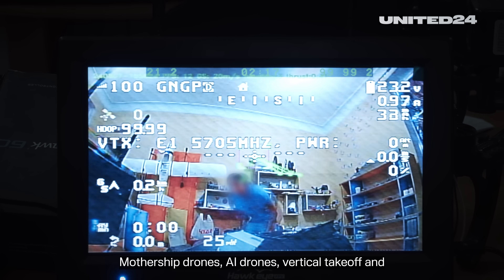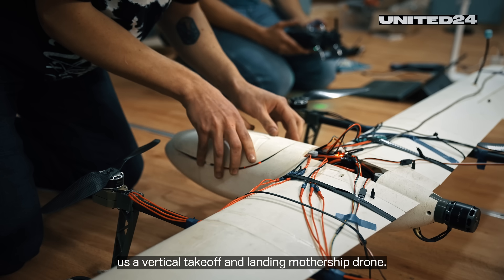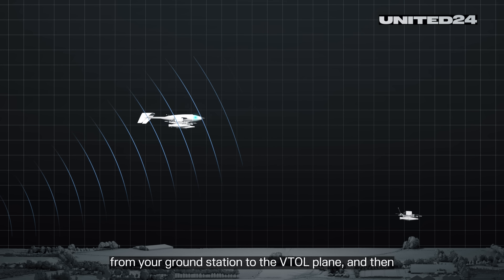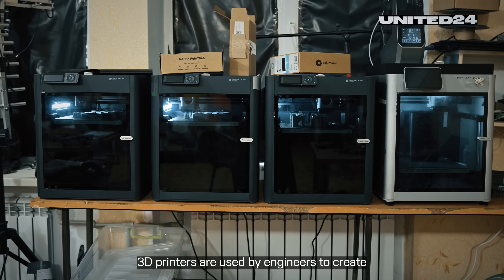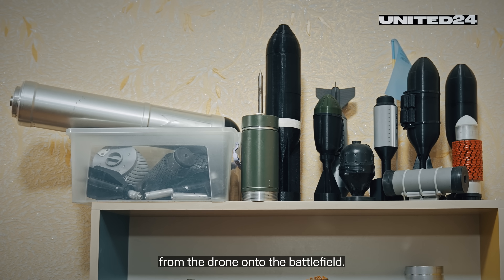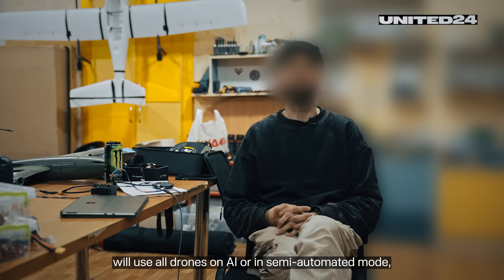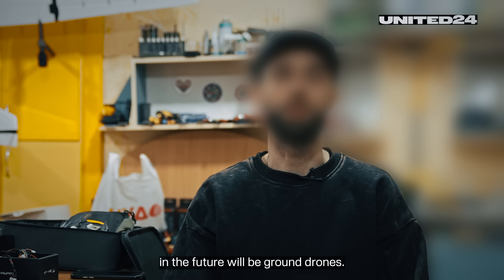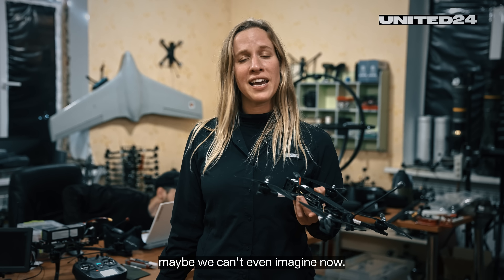Foreign Volunteers Make Drones for Ukraine. Mothership & AI Drones on the Frontline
Engineered by international and Ukrainian volunteers for Ukraine’s 3rd Regiment of Special Forces, this fixed-wing drone has been repurposed as a "mothership" for FPV kamikaze drones, enhancing their range and connectivity. Acting as both a carrier and signal relay, the drone can deploy multiple drones mid-flight, allowing precise, agile attacks. Volunteers also experiment with AI integration.

🇺🇦 Firsthand news from the epicenter of global events

💪 When fighting for freedom, every penny counts.